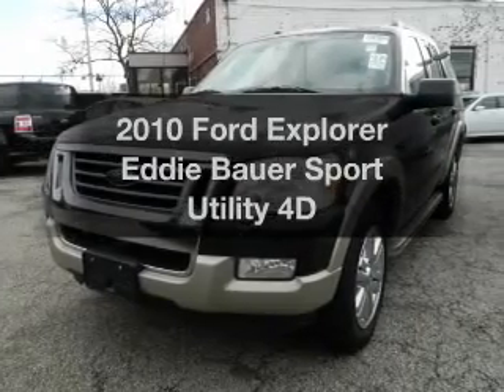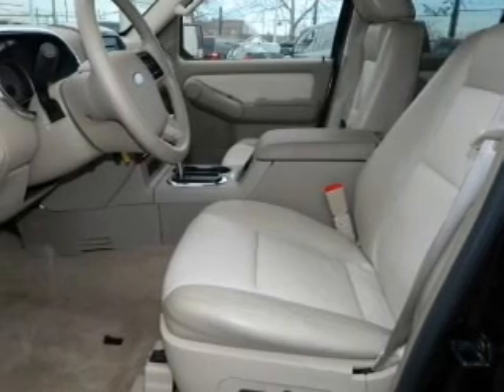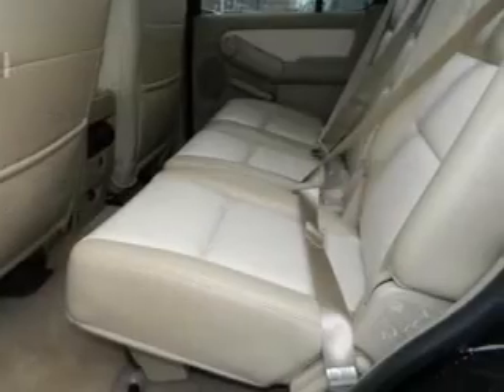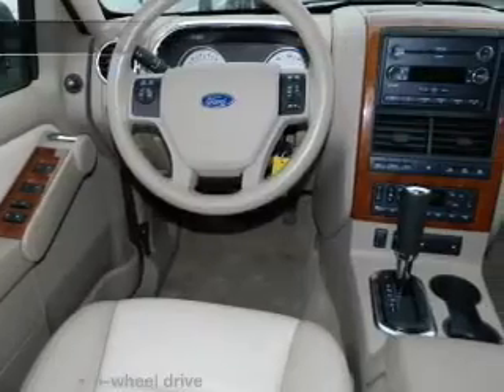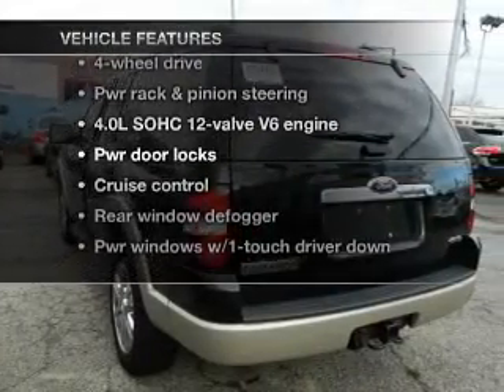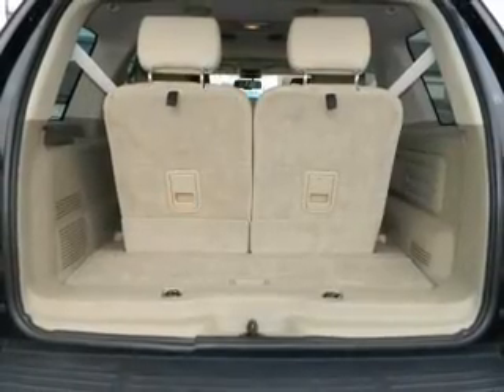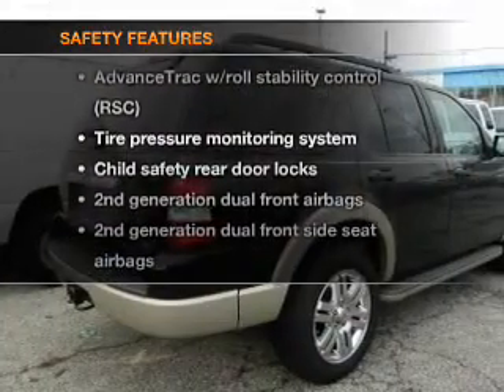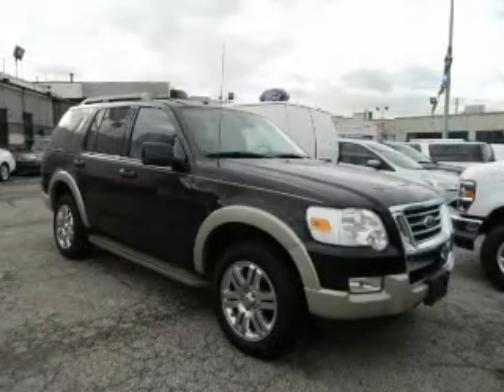2010 Ford Explorer - Brooklyn NY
Year: 2010
Make: Ford
Model: Explorer
Trim: Eddie Bauer Sport Utility 4D
Engine: 6 cylinder 4.0 Liter
Transmission:
Color: Black
Mileage: 78150
Address:
5001 Glenwood Rd